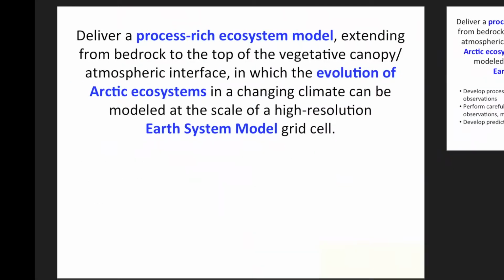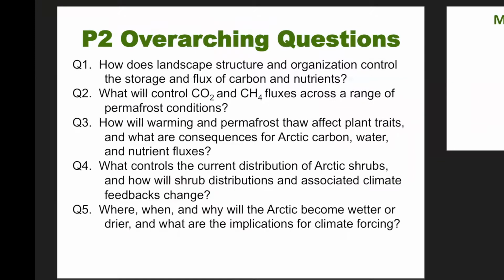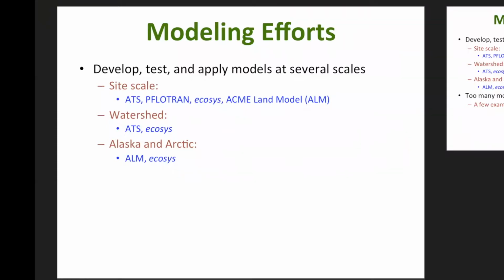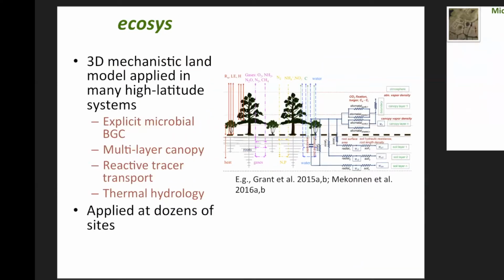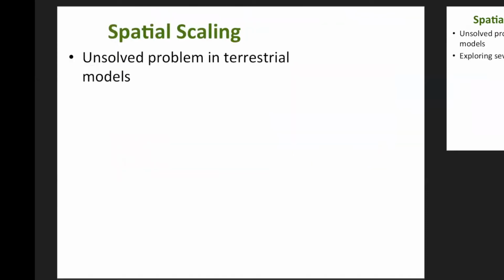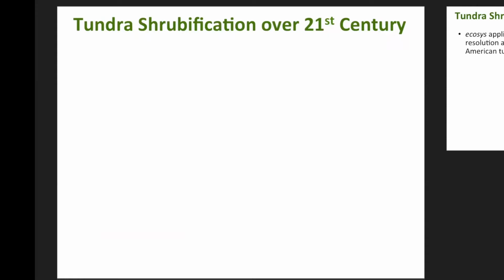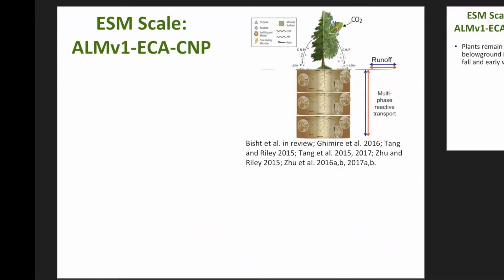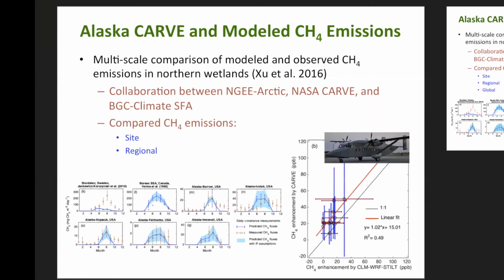MST July CT Riley